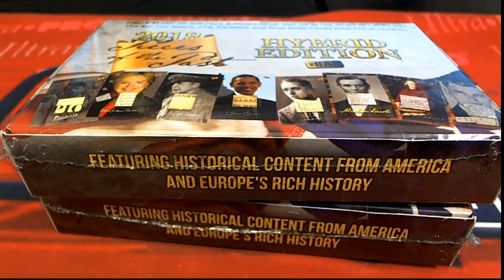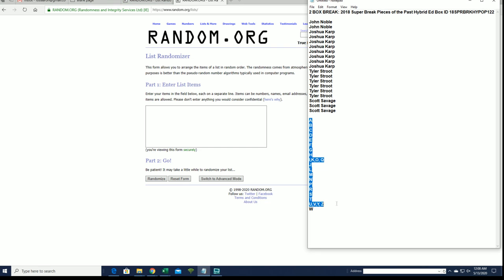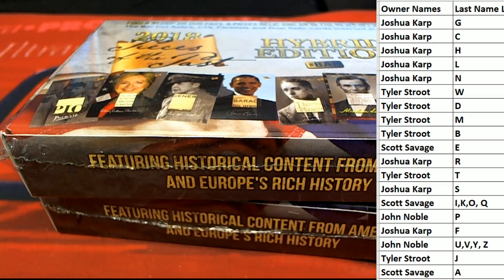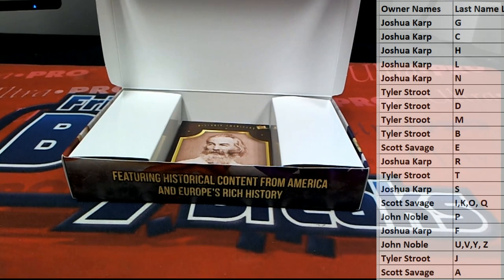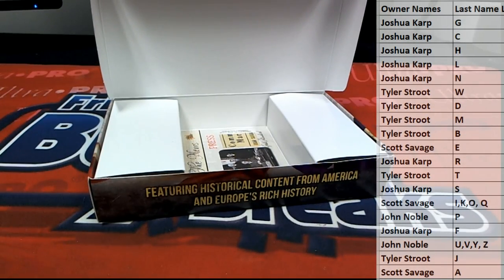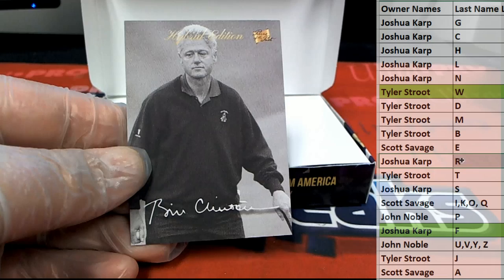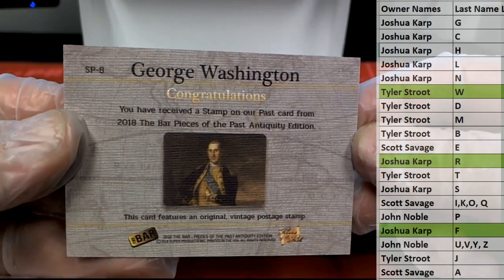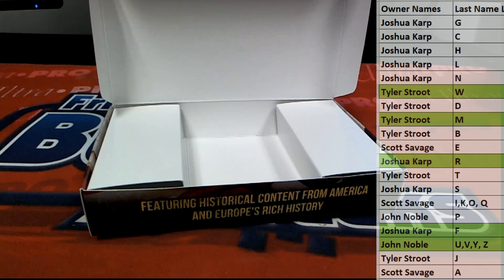2018 Super Break Pieces of the Past Hybrid Ed Box ID 18SPRBRKHYPOP122